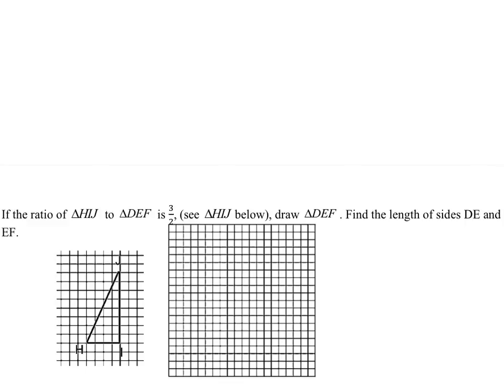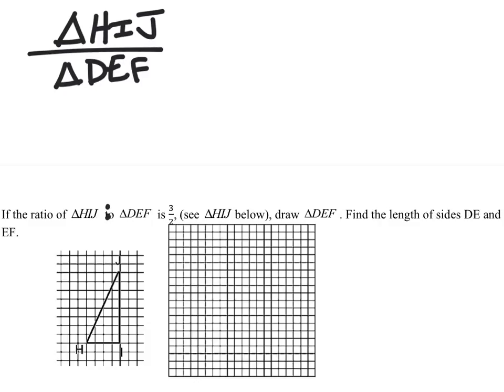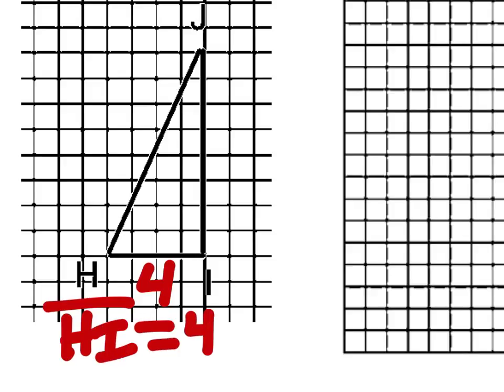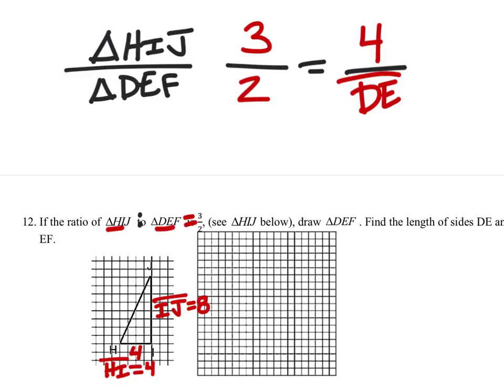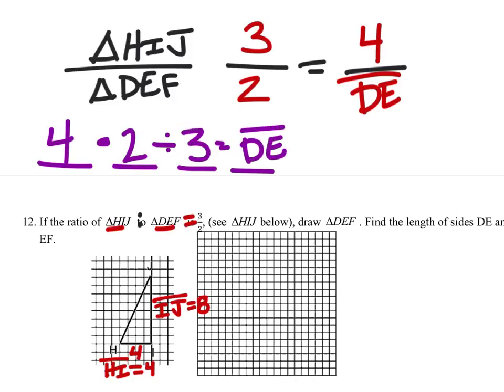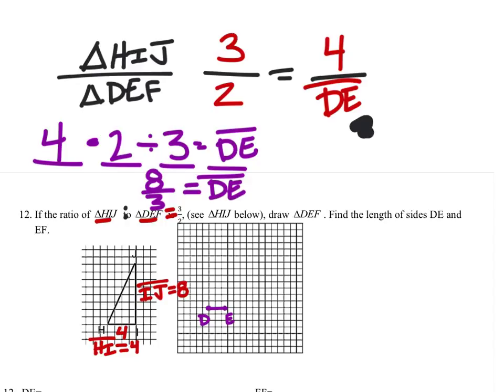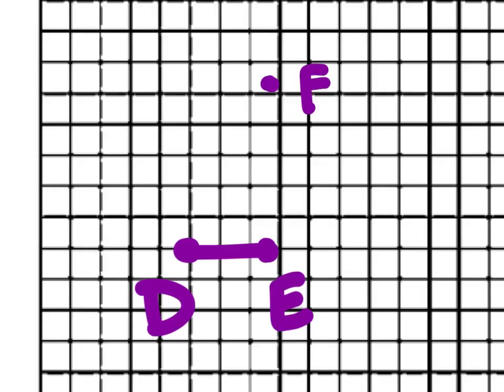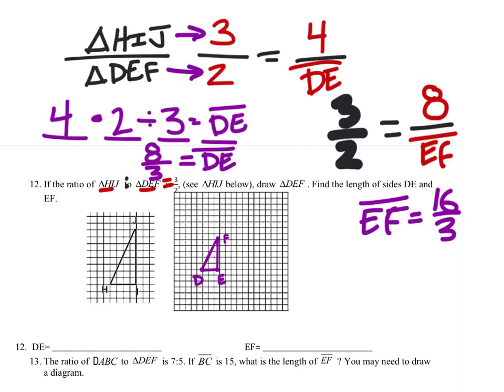How to Find the Side Length of a Scaled Triangle from a Diagram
The Problem:
If the ratio of  triangle HIJ to triangle DEF   is 2/3, (see video), draw triangle DEF . Find the length of sides DE and EF.

The Solution:
Drawing (see video)
DE = 8/3
EF = 16/3